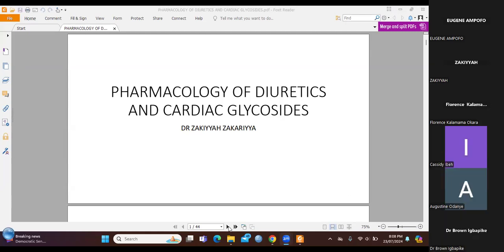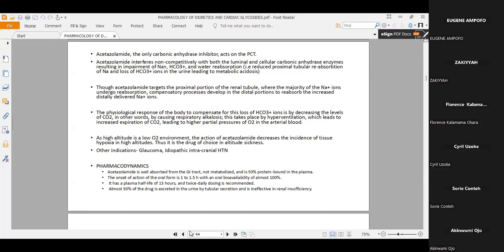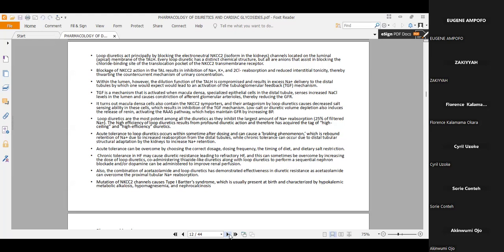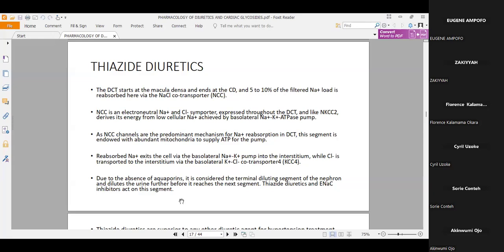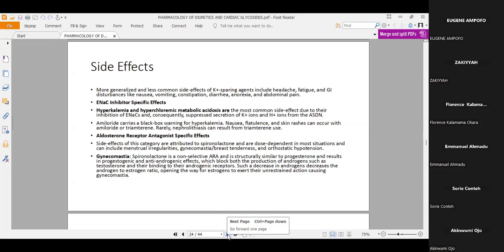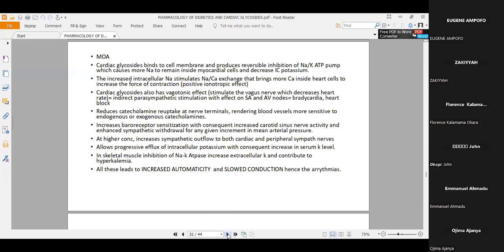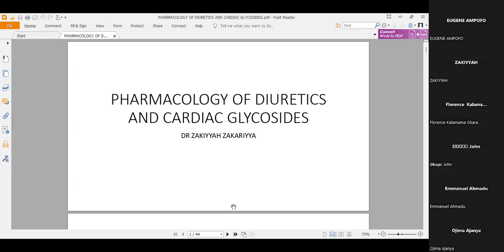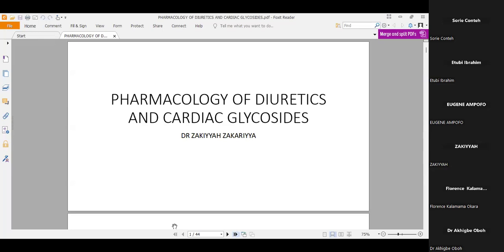USE OF DIURETICS AND CARDIAC GLYCOSIDES IN CARDIOLOGY